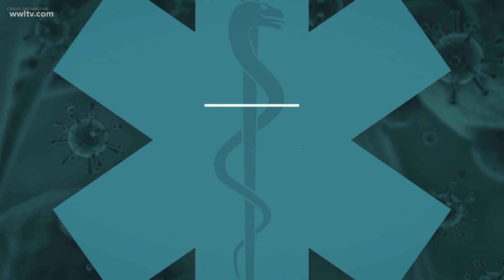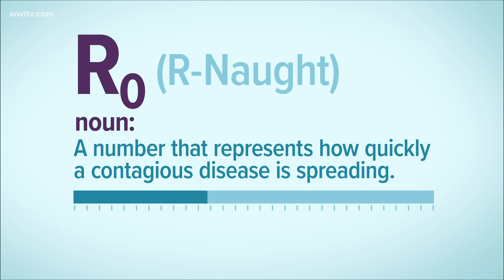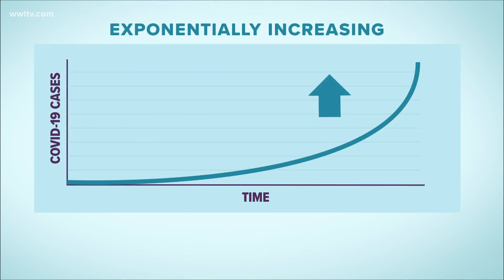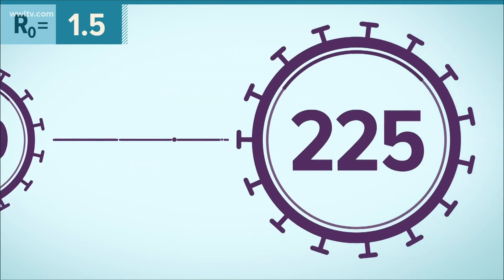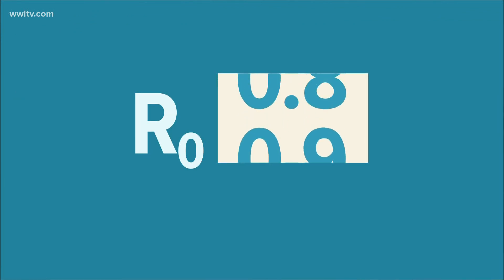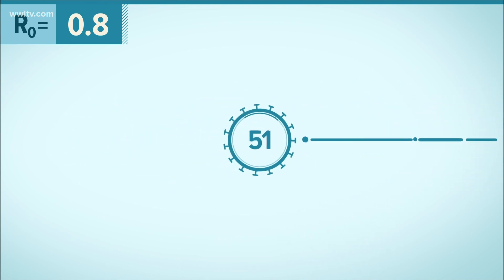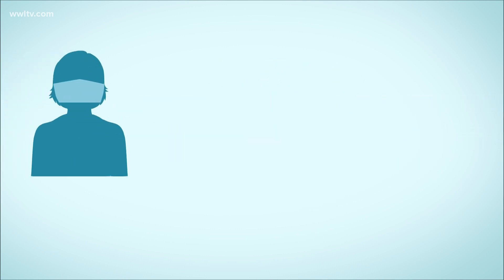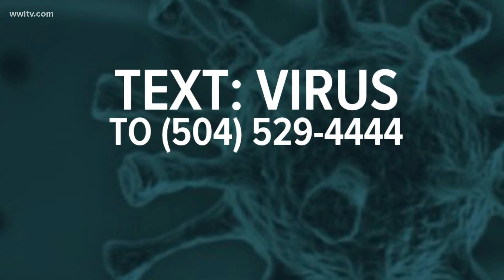R-Naught: What it means and why it's important in coronavirus fight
R-naught is a number that represents how quickly a contagious disease is spreading.

To understand it, all you have to think about is the number 1 - a single case of coronavirus.

If the R-naught is above one, that means every person with the illness is infecting more than one other person and that means the disease is exponentially increasing.